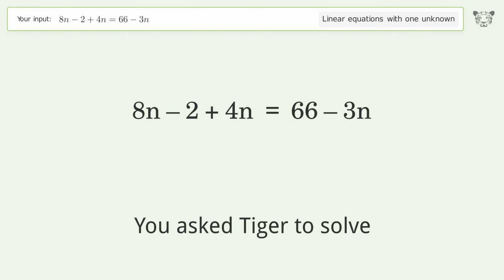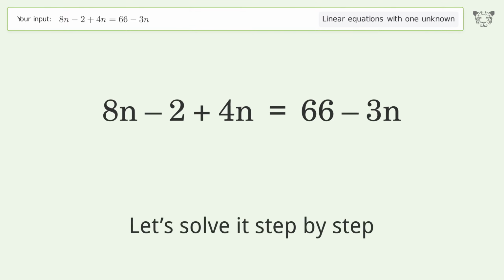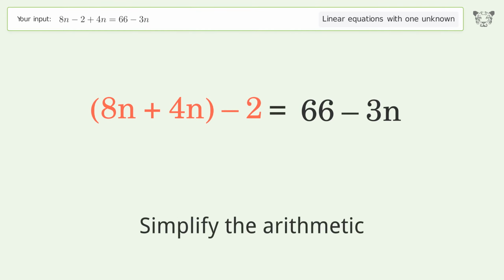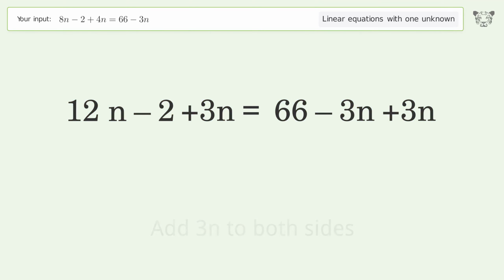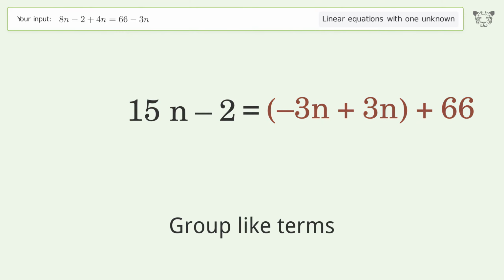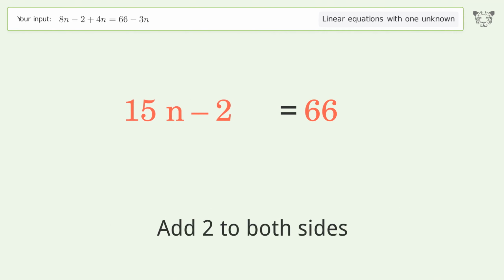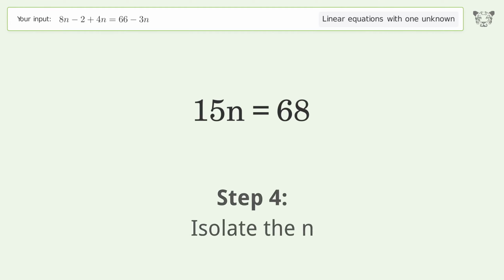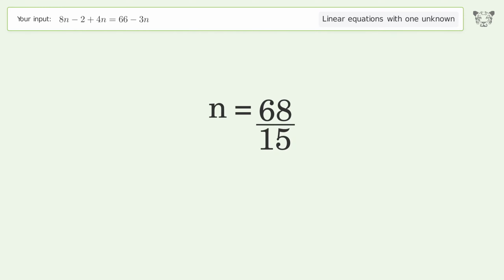Linear equation with one unknown: Solve 8n-2+4n=66-3n step-by-step solution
Solving 8n-2+4n=66-3n using the linear equation with one unknown solver

for a step-by-step and more tips and tricks for dealing with linear equations with one unknown.